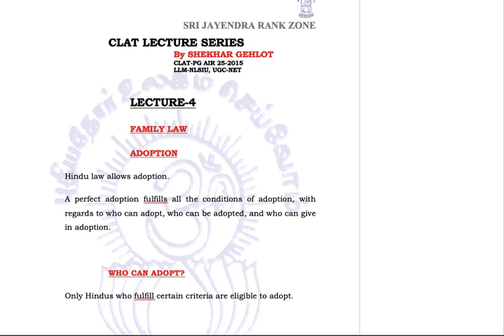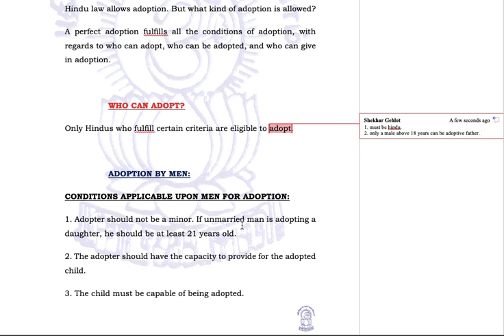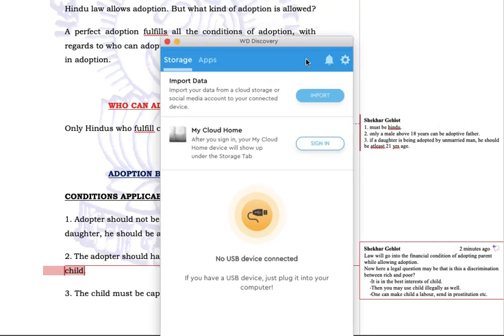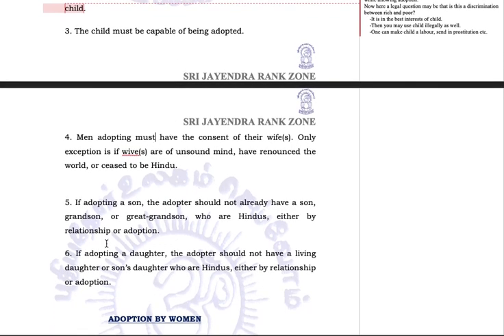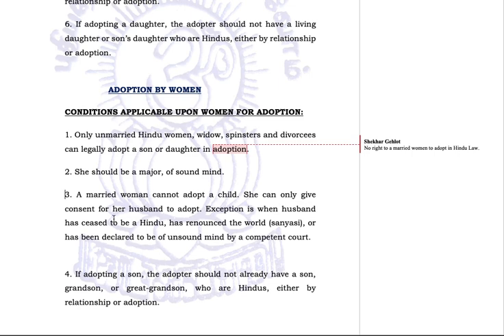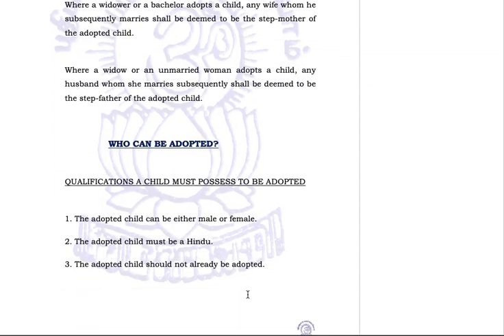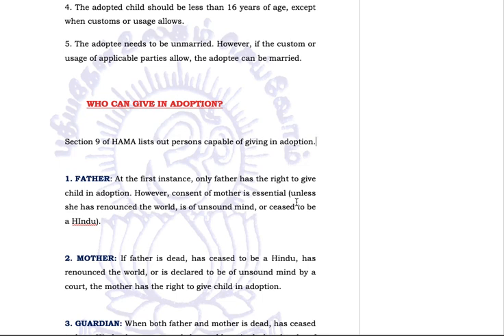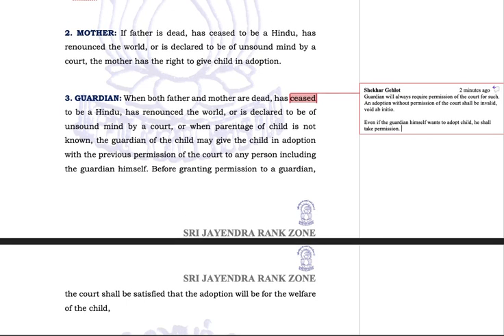CA/CLAT CLASSES | LAW | FAMILY LAW | LECTURE 4